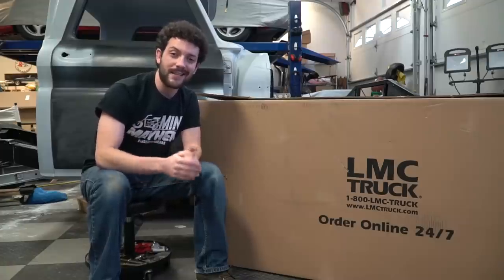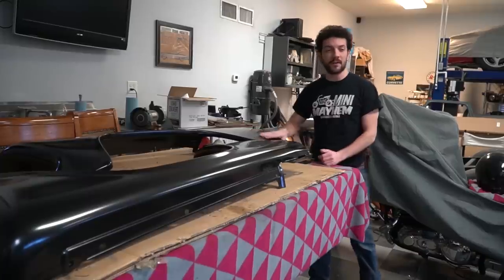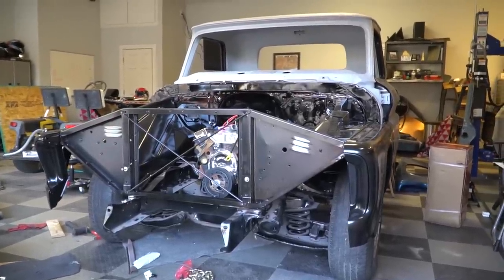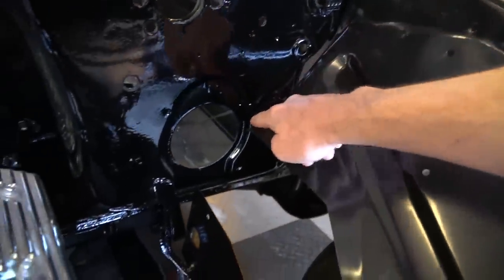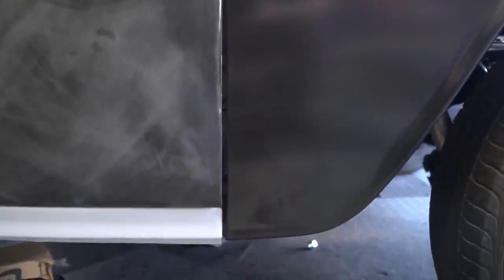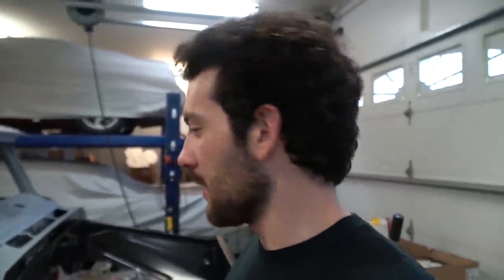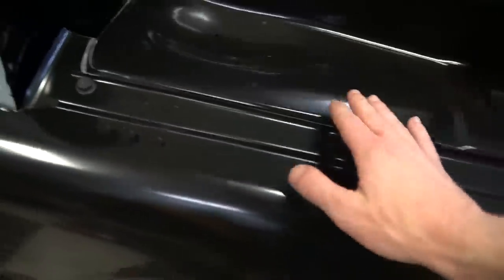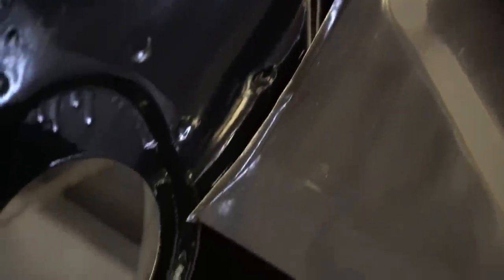Reproduction Body Panel Install! Chevy C10 Restoration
My 1966 Chevrolet C10 restoration project is going well! LMC truck sent me replacement body panels for the front end of my C10- front fenders, front inner fenders, and two small pieces for the top of the radiator support. So far, I've had good luck with these parts- they don't fit 100% perfectly out of the box, but with a little trimming on a few key areas, they're fitting better and better all the time.